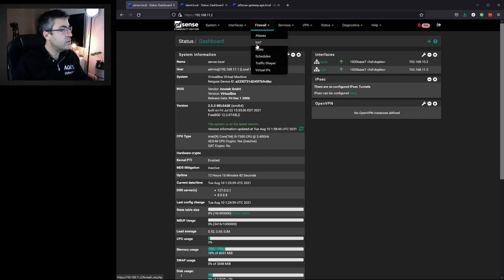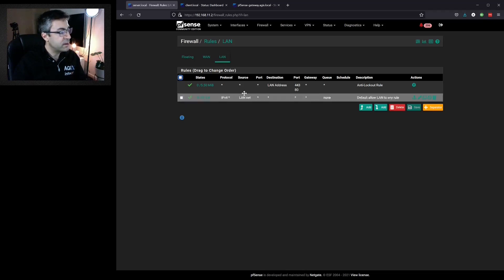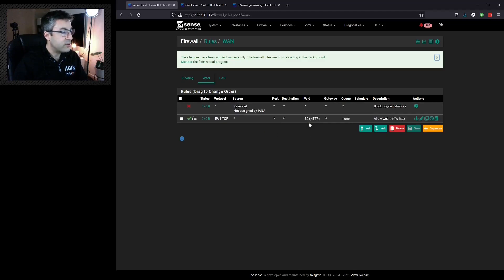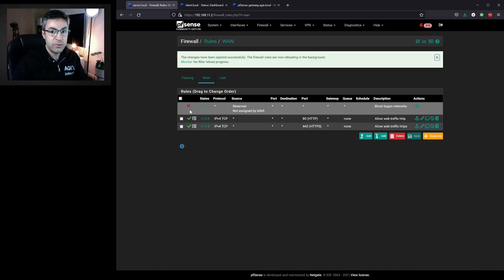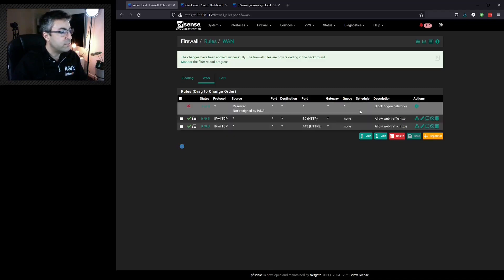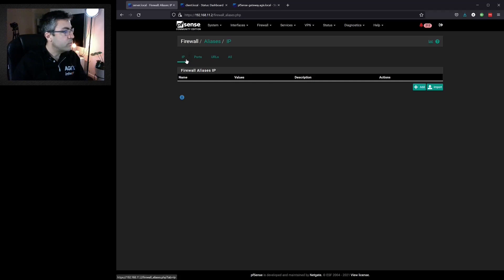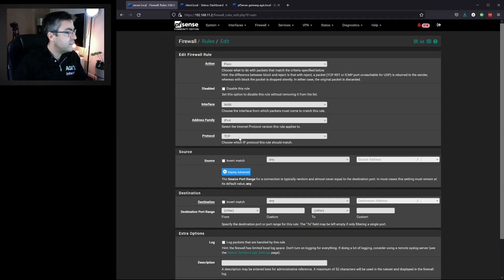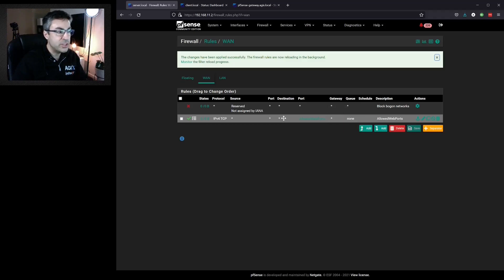Learn to Create Firewalls with Aliases on pfSense 21.x